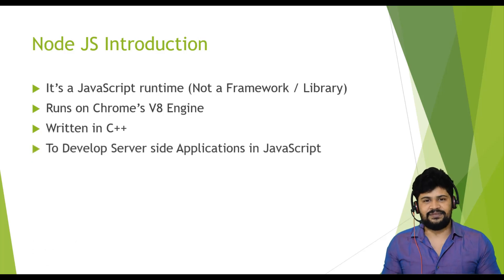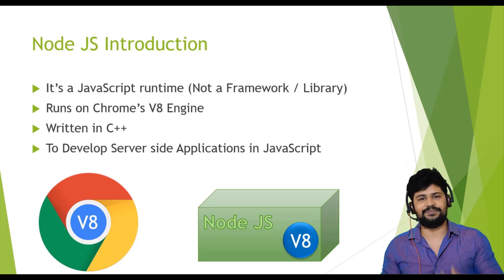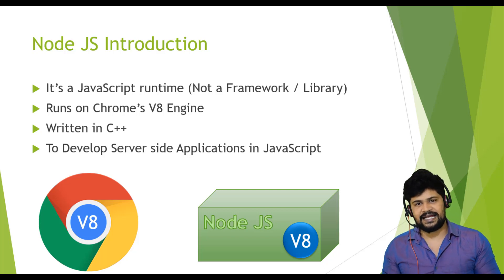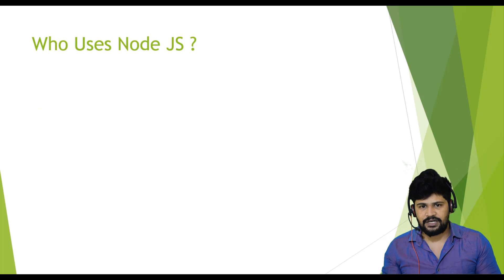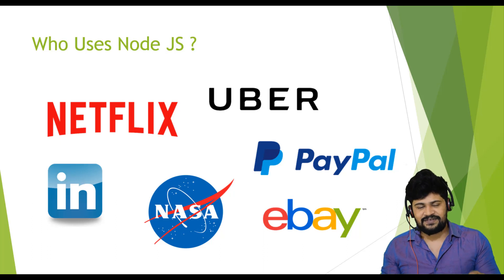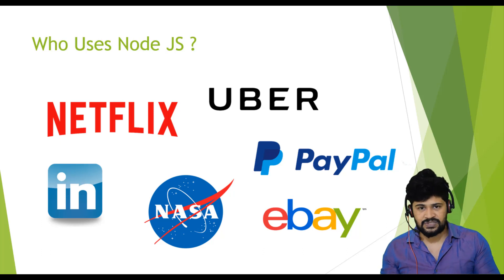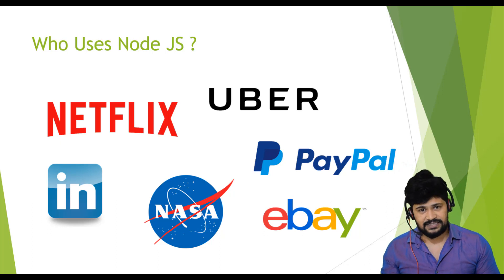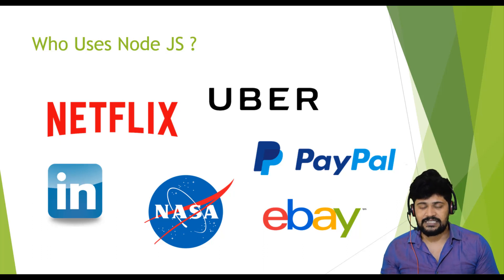01 Introduction Node JS | Node JS Complete Tutorial | UiBrains | NAVEEN SAGGAM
Introduction
Node JS is a JavaScript runtime which uses a v8 engine. A V8 engine is an open source JavaScript engine written in C++ that takes a JavaScript code and compiles to a machine code. It is used inside of Node JS and inside of a Chrome browser.
Node is a platform to run any JavaScript program outside of any browser.
For plain JavaScript there is a v8 engine installed in chrome browser, and we used to execute the JavaScript programs in chrome. Now the same v8 engine is extracted and wrapped around with a C++ environment and installed inside our system just like any other language and name as node js.
Now we can execute the JavaScript programs just like any other browser.
Ex:
console.log('Hello World');
in the browser, we have a global object like ‘window’ and document to manipulate the DOM on the browser and deal with the dynamic nature of any browser. But here we don’t have window and document objects.
Here we have an object called ‘global’ just like ‘window’ in browser.
Here we have an object called ‘process’ just like ‘document’ in browser.

Why to Use NODE JS
Node js is very popular backend processing logic of any application. The Companies like Netflix , Uber , Walmart uses node js in the production.
Node JS uses a non-blocking IO model of communicating with database and other environments.(This means it’s a Single Threaded and multi tasking IO).
Node JS serves all the requests simultaneously without blocking any other request by using its callback functions of JavaScript.
Node JS is having a largest package ecosystem to make use of third party libraries. And Node JS uses package manager called ‘npm’. This is the world’s largest ecosystem of open source libraries which is used to inject these libraries to our applications.
Almost all kind tasks there are one or other library is available for us in the npm eco system and we can make use of it using the npm package manager.
This is almost like a maven tool for Java Applications.
Using the plain JavaScript we cannot write each and every boilerplate code for each specific task. We can go ahead and search for some of the libraries in npm and if available for our requirement, we can install it and make use of that library in our node js application.
Node JS Fundamentals
Node JS is a runtime environment to run a javascript program outside of a browser. Node js is comes with whole lot of modules to deal with the underlying file system and os and other IO operations.